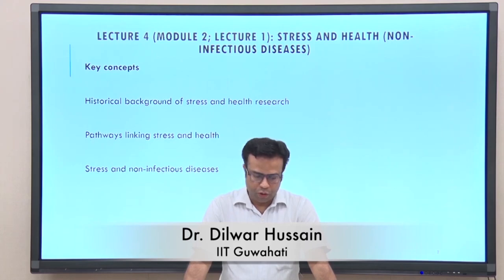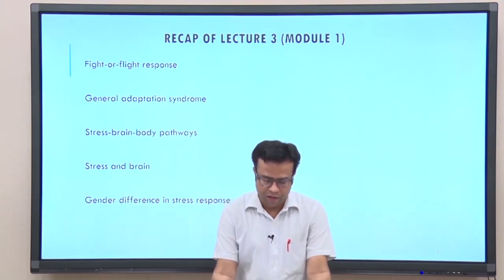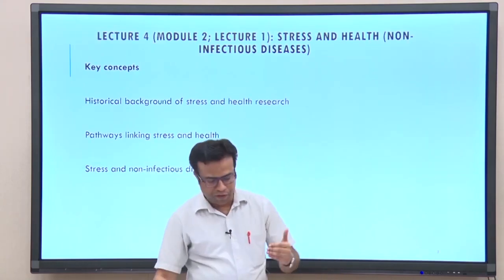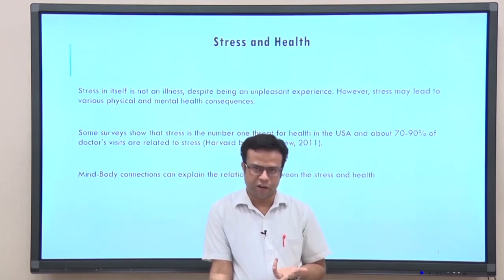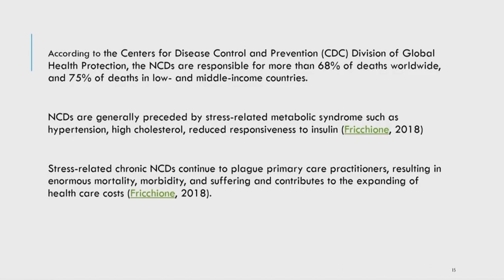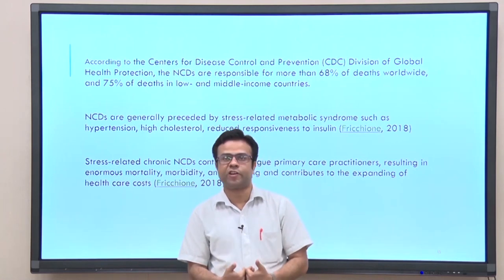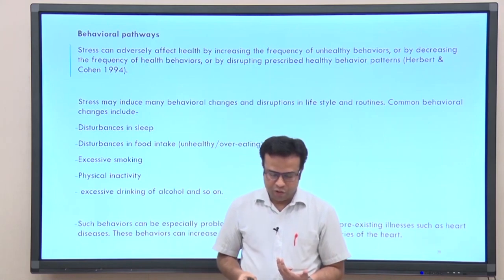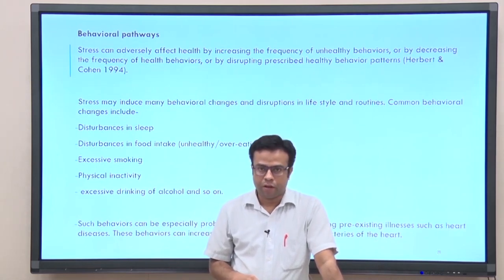Lec 4 : Stress, Health, and Non-infectious Diseases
Subject : Psychology